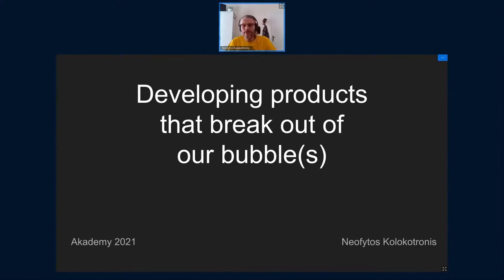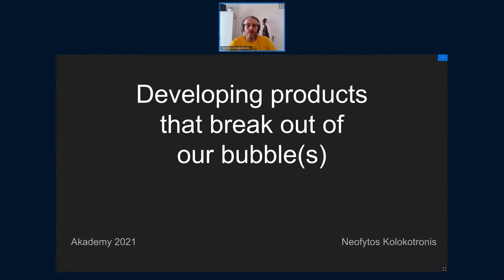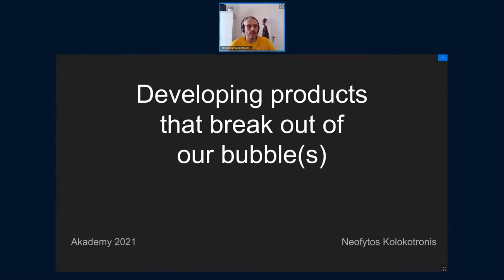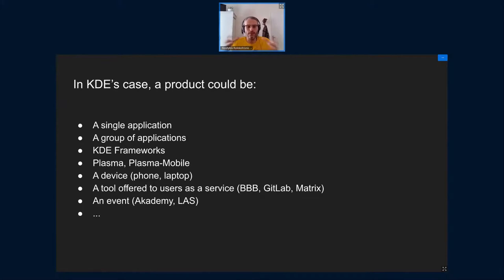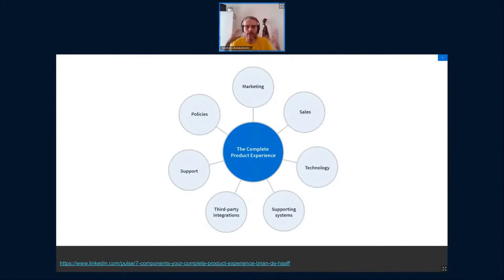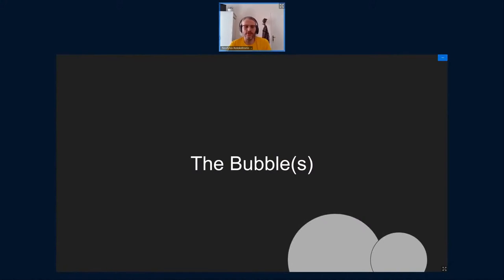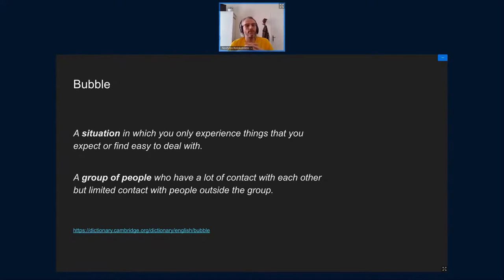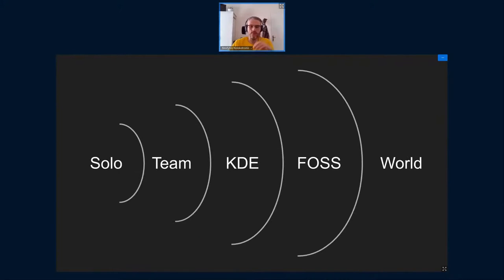Akademy 2021 - Developing Products that Break out of our Bubble(s)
By  Neofytos Kolokotronis
KDE develops software products used daily by millions of people. Some are expected to be used by a generic pool of users, others are intended for specific groups. Yet, all of them certainly have the potential to reach even more users.
In this talk I will present the various levels of bubbles that our products need to break out from, in order to grow their userbase. I am going to explore KDE applications that are already doing amazingly well, take a look at those that can be considered as great candidates to travel outside our orbit, and provide some tips on how we can enable more of our apps to achieve greatness.